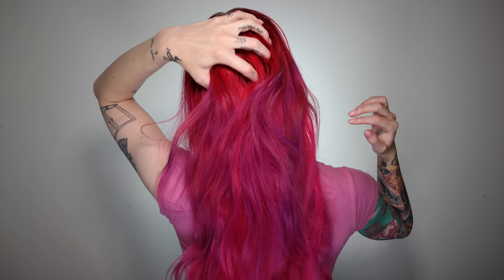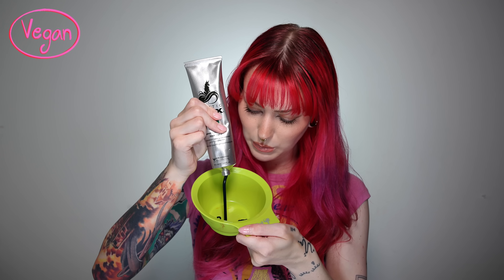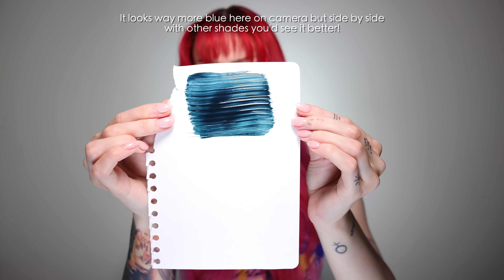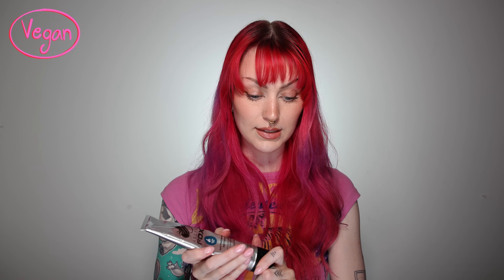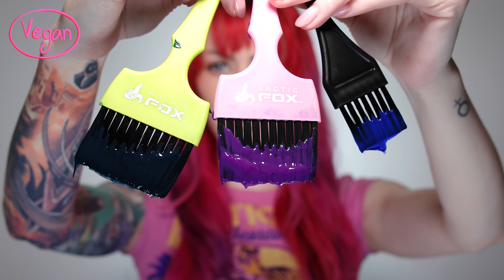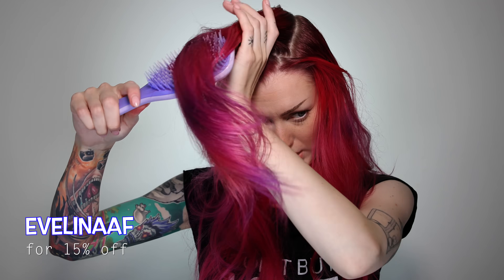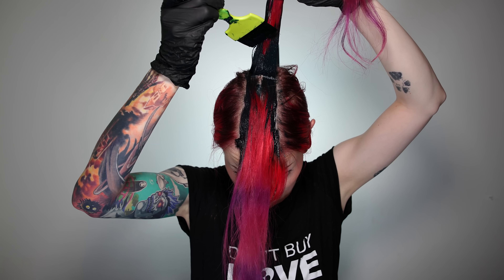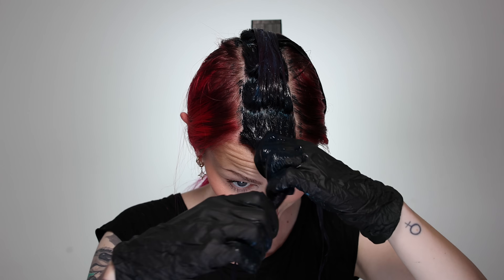Galaxy Oil Spill Hair using Arctic Fox NEW hair dyes! Will this work on my red hair?! 🫣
Let’s try out Arctic Fox three new hair colors and see what happens when I apply in on my red/pink hair 🫣

Links to all my favorite products